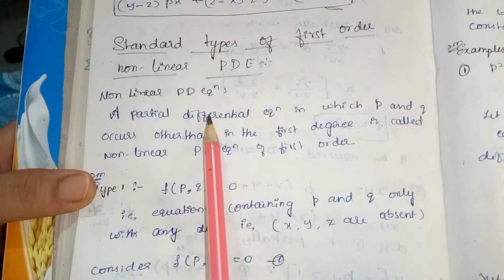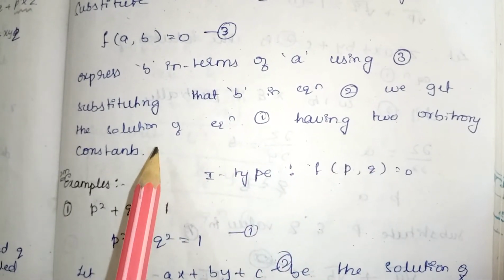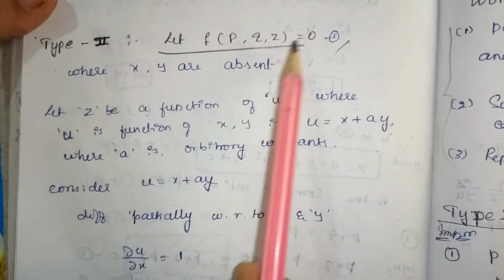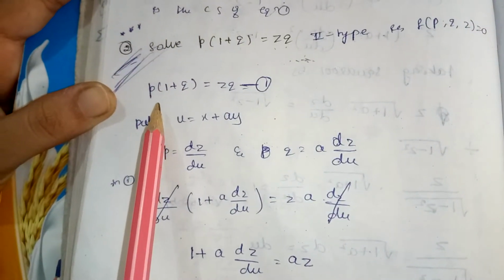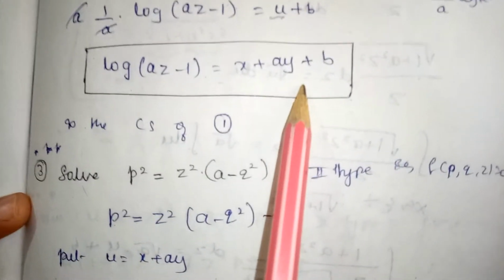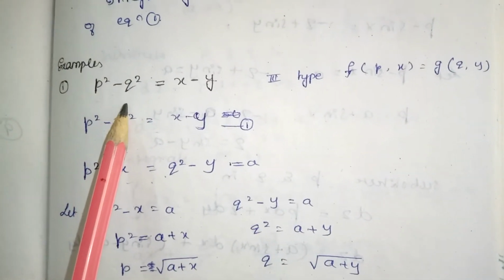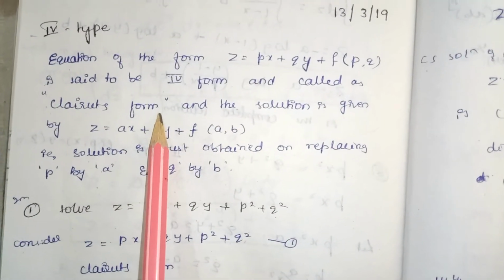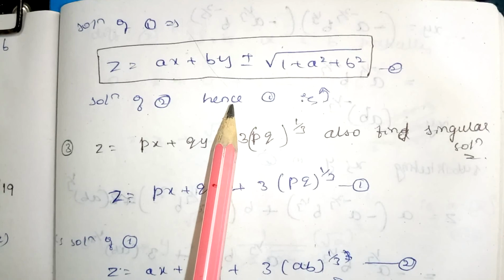STANDARD TYPES OF NON LINEAR P.D.E |4th SEM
Lecture by Bhagyasree (VNC, HOSAPETE), Lecturer